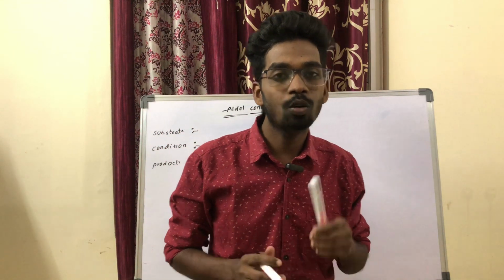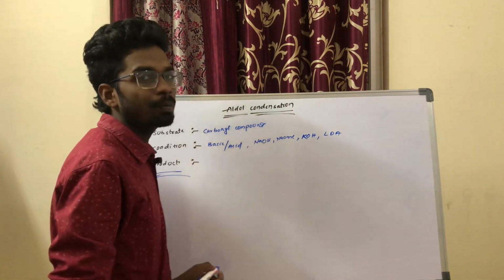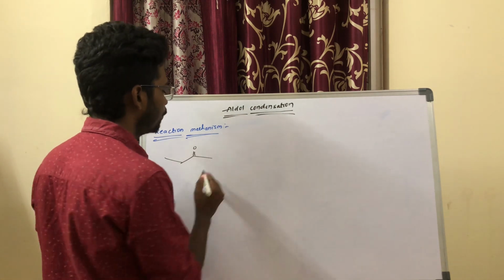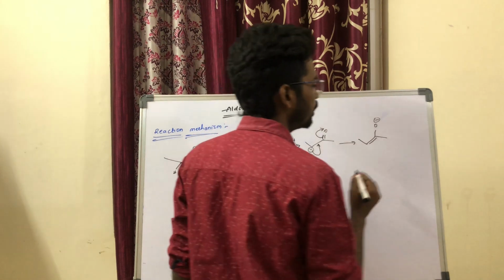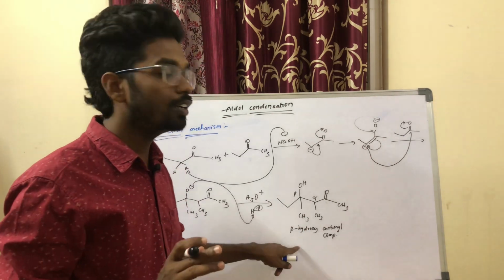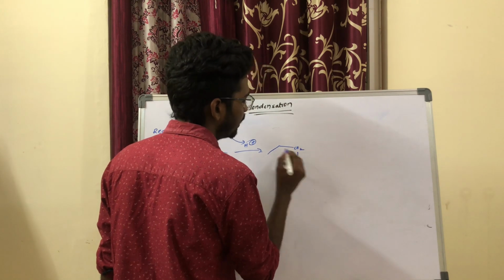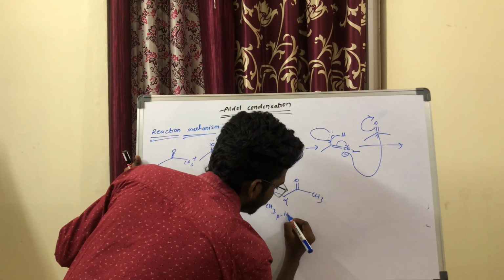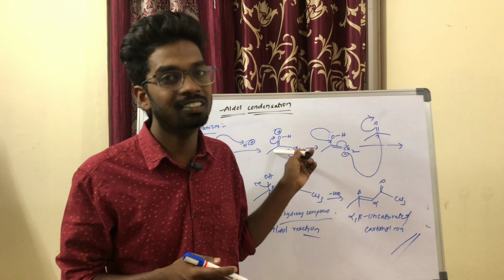Aldol condensation reaction | Named reaction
Hello everyone in this video you will learn about Aldol condensation Reaction and mechanism